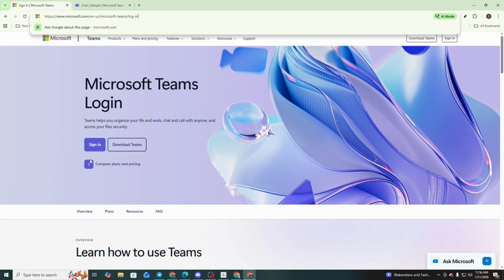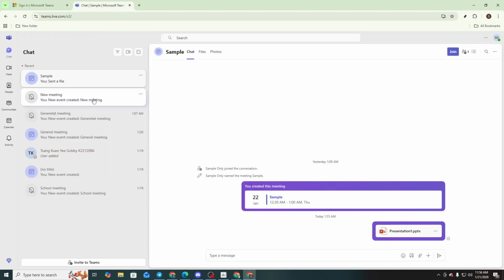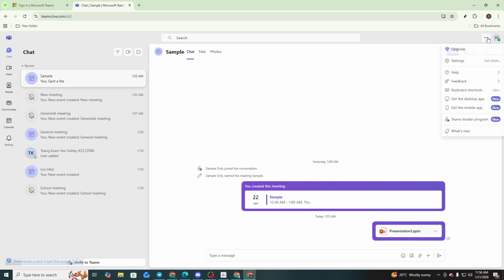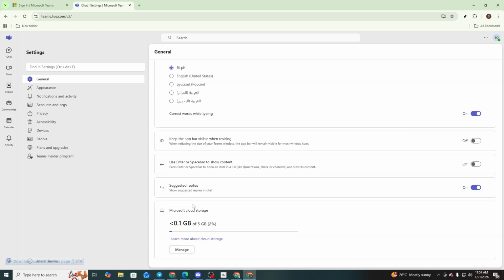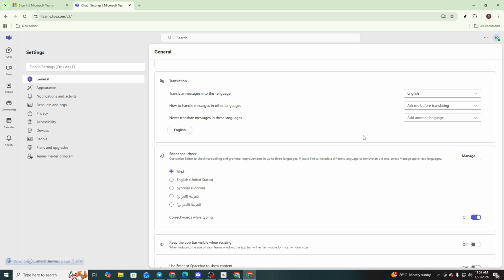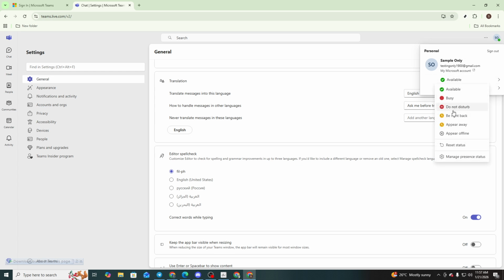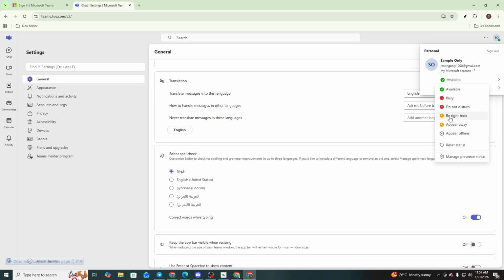How To Set An Out Of Office On Microsoft Teams [2026 Guide]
This "tutorial" guides you through setting up your "out of office" status in Microsoft Teams. Learn essential steps for effective "business communication" and managing your availability within "ms teams". This guide ensures you can easily configure your settings for a smoother workflow in "microsoft 365".